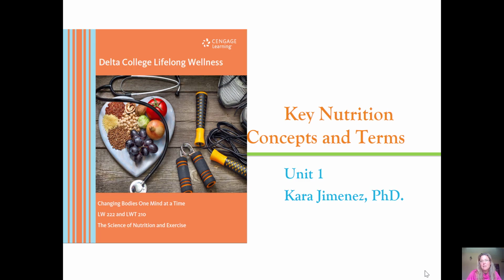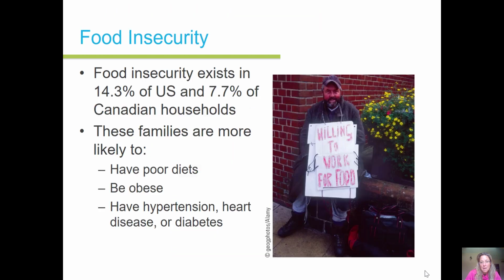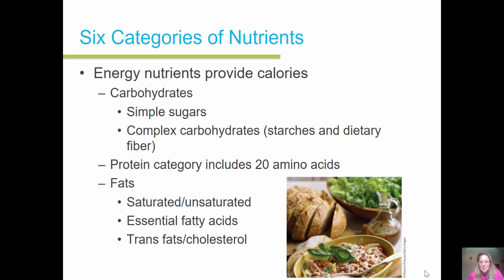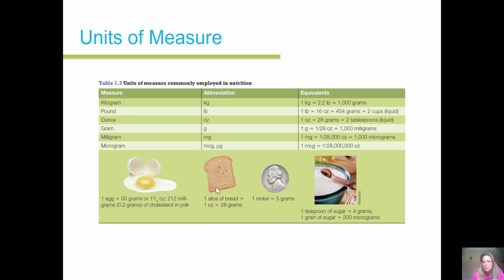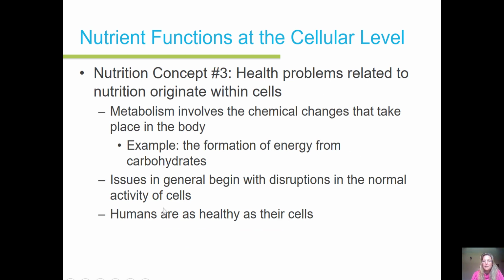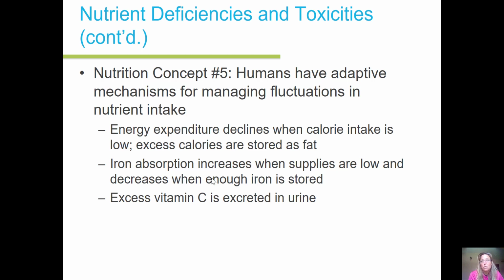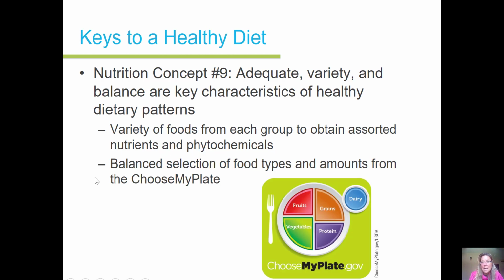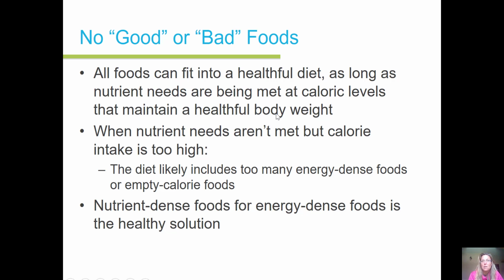View Chapter One PPT Presentation